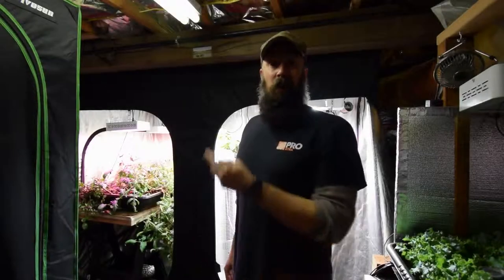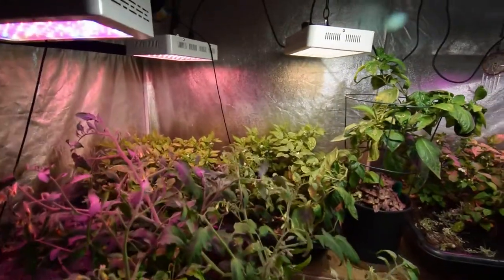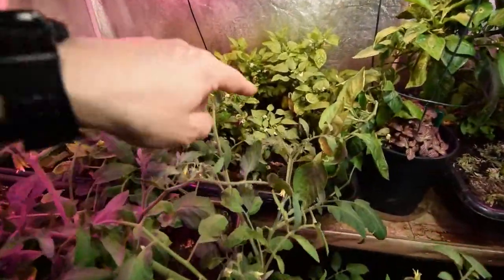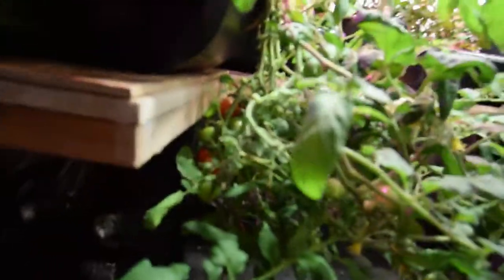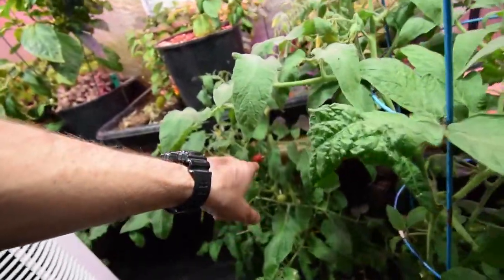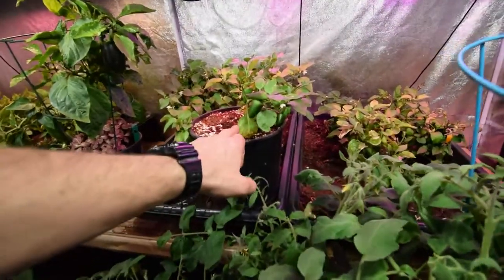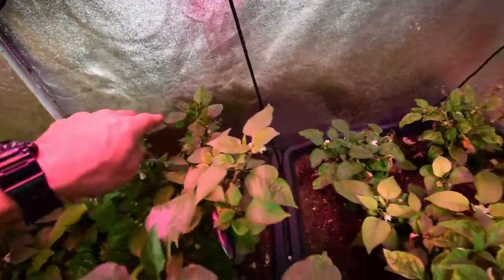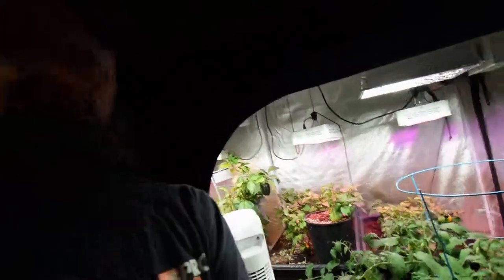Large grow tent update 2019 week 10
Hi Everyone, the peppers and tomatoes are starting to take off with a small adjustment to the light cycle. Enjoy the video update! :-)